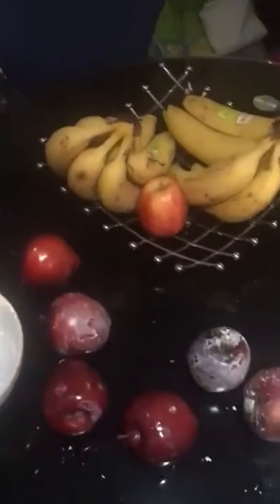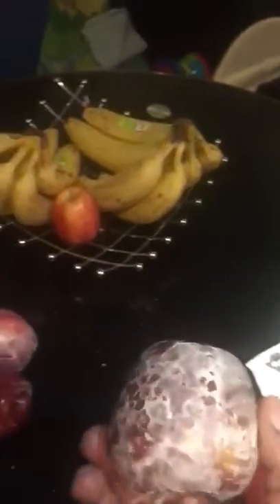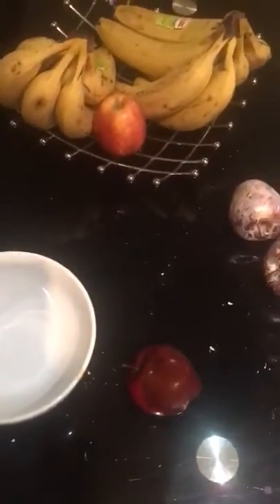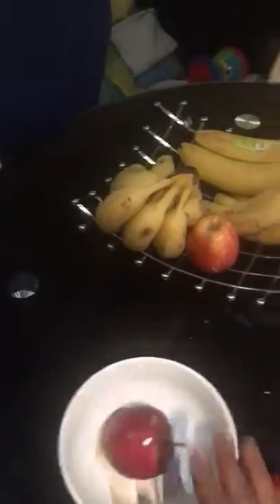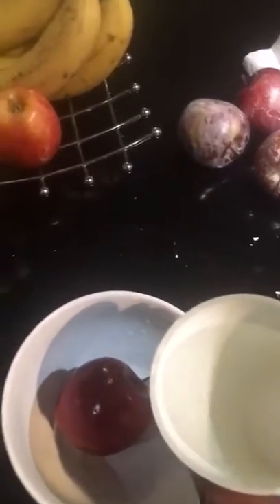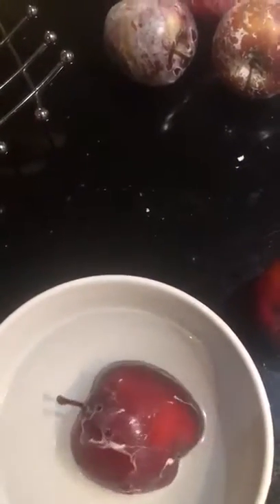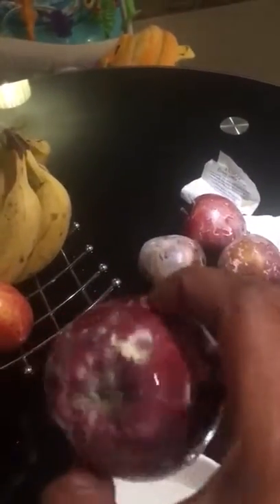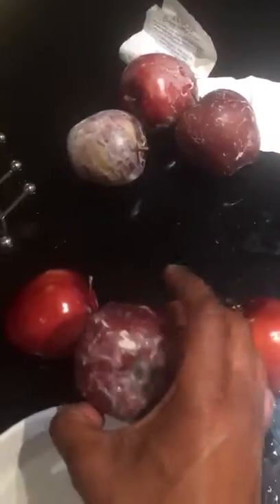Waxy apple 🍏 test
Video from Martin T